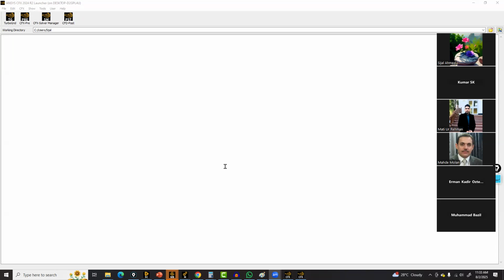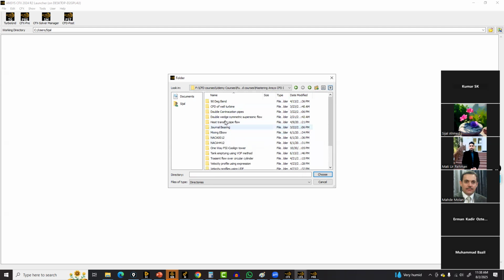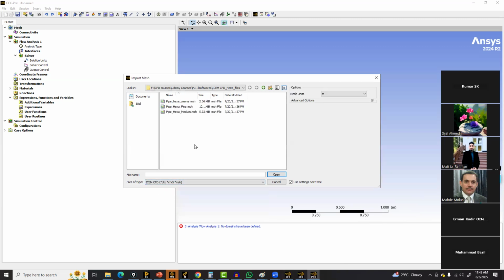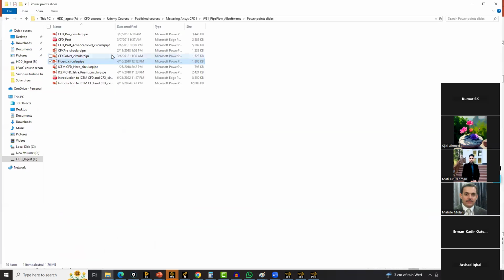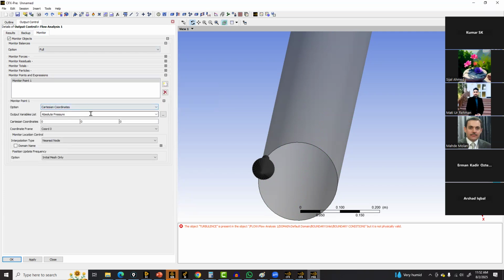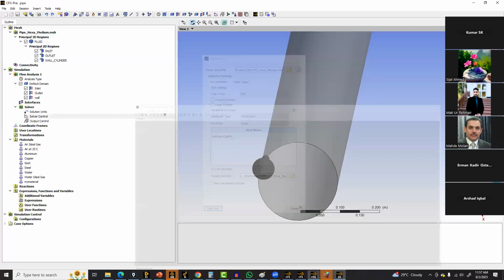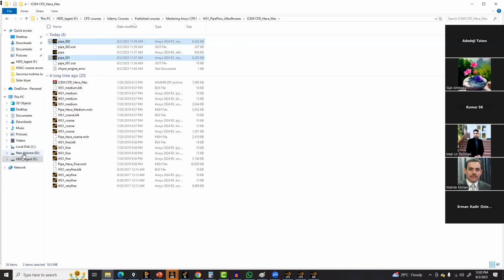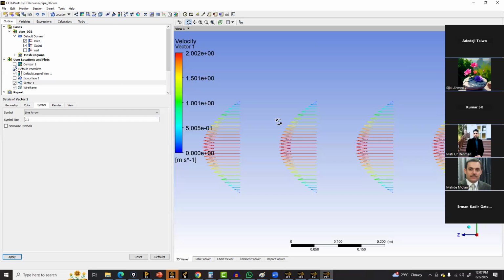Introduction to ANSYS CFX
Upcoming course on ANSYS Meshing